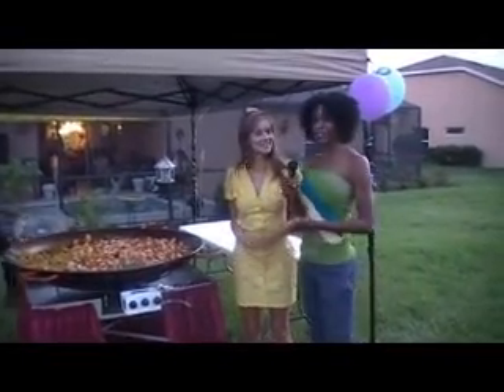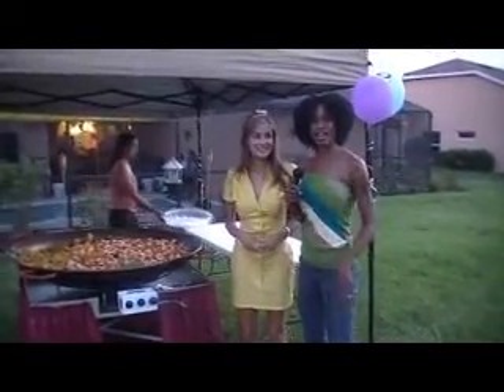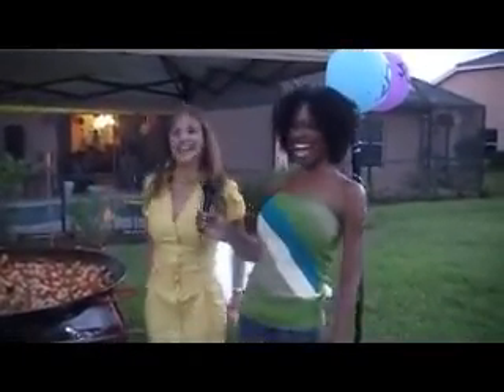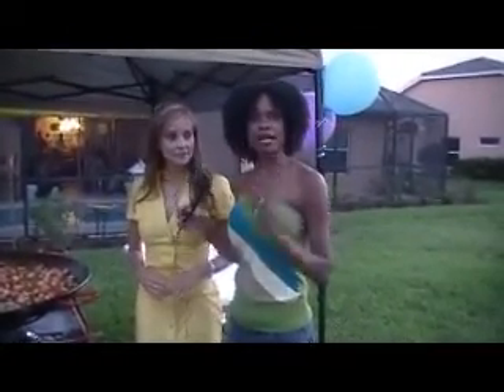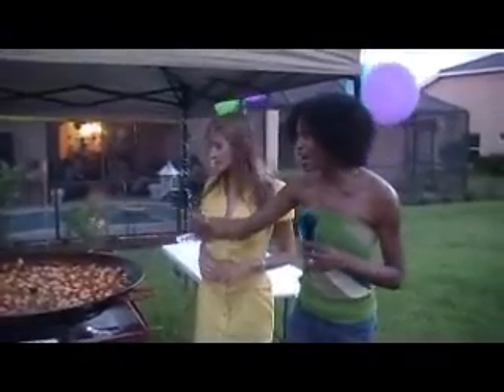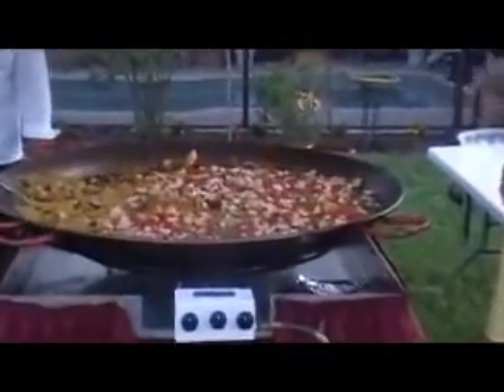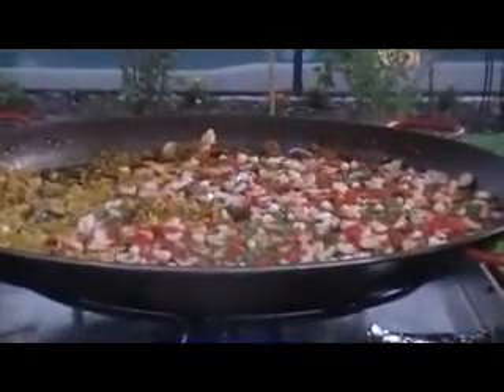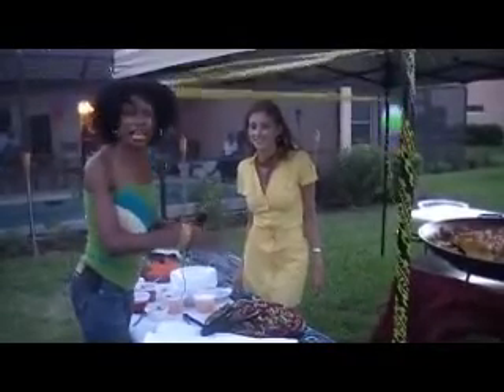Healthy Eating At Parties